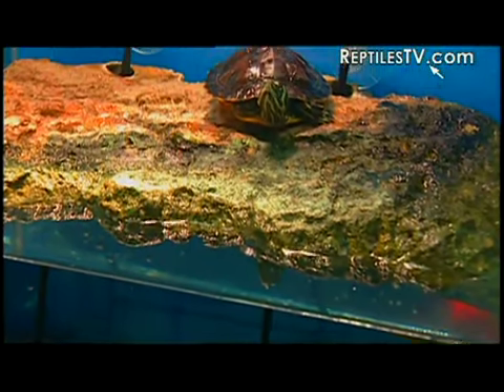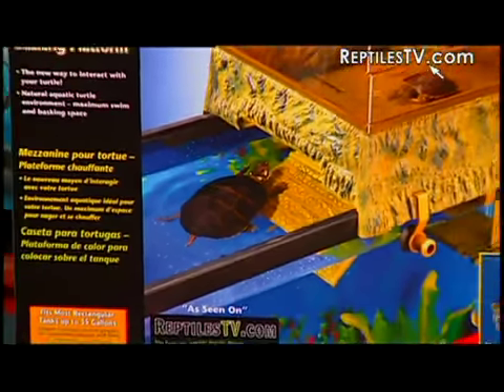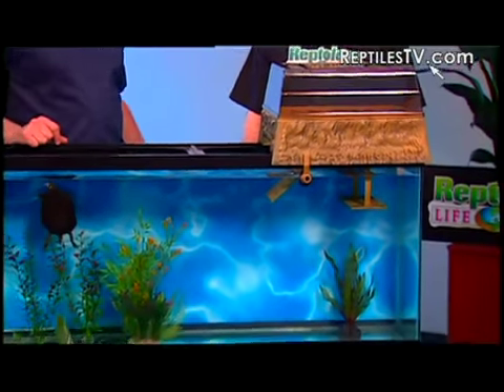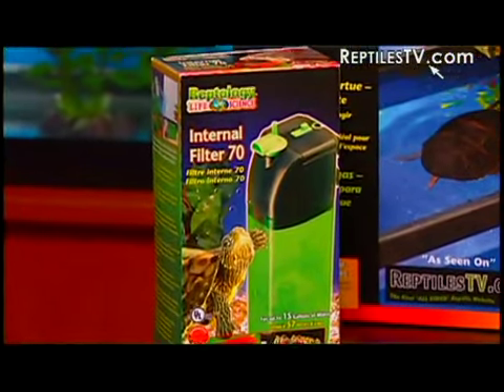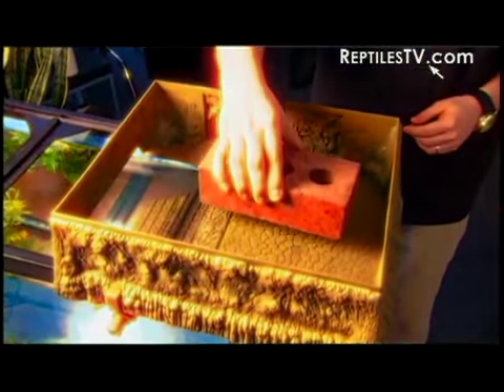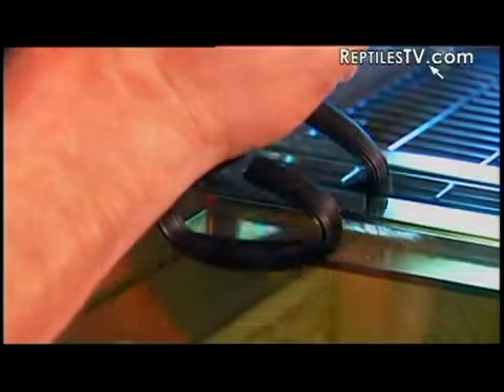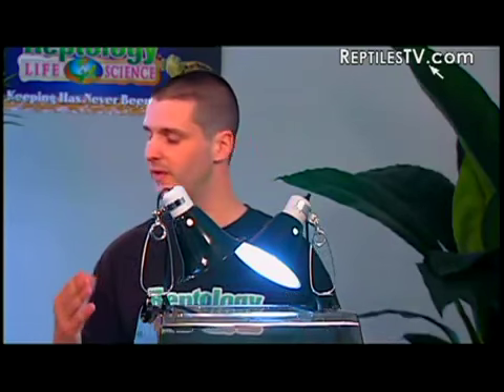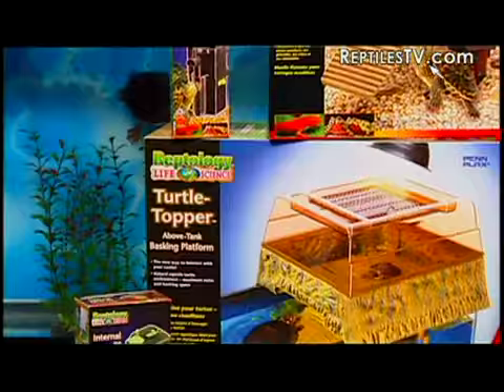Turtle Topper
Progettata per il posizionamento sulla parte superiore della vasca, questa piattaforma si adatta a vasche rettangolari. Poiché il Turtle Topper è posto sulla parte superiore del serbatoio, vi consente di riempire la vasca quasi completamente e quindi permette alla tartaruga di nuotare liberamente in tutta la vasca.
Il risultato è una tartaruga sana e più felice. Un altro vantaggio della Turtle Topper è che permette di avere un maggior volume di acqua che rimarrà pulito per un periodo di tempo più lungo.
Caratteristiche tecniche:
- dimensioni: 43x35,6x24,4(h)cm
- adatta alla maggior parte di vasche rettangolari fino a 208 lt
- portello di accesso che consente il passaggio di raggi UVB
- coperchio trasparente
- indicatore livello massimo dell'acqua
- rampa d'accesso
- supporti ventosa regolabili
- piattaforma per riposarsi sott'acqua
- piattaforma per crogiolarsi
- collari per il montaggio reggilampada (lampada non inclusa)
E' un prodotto della linea Reptology Life Science di Penn Plax.